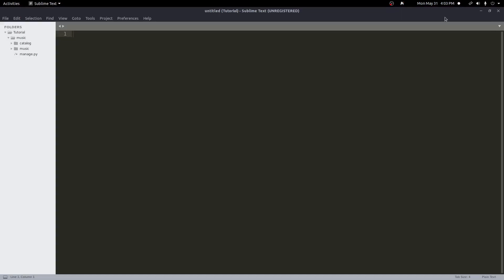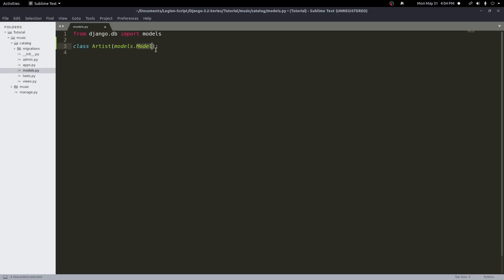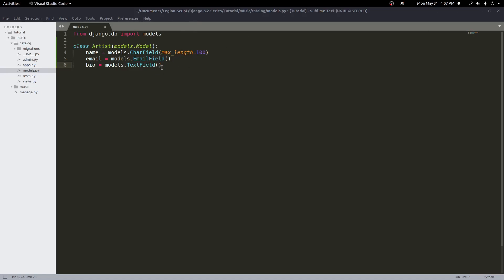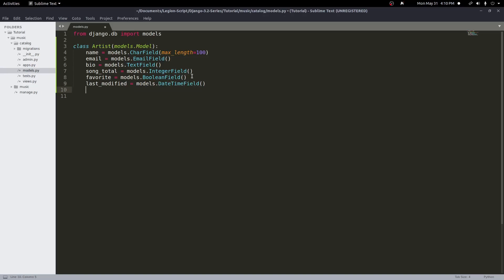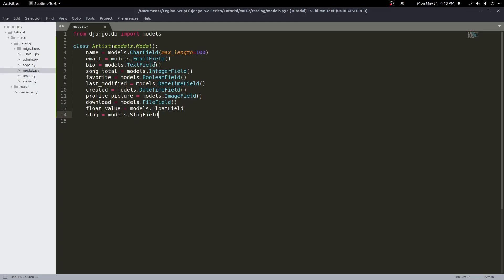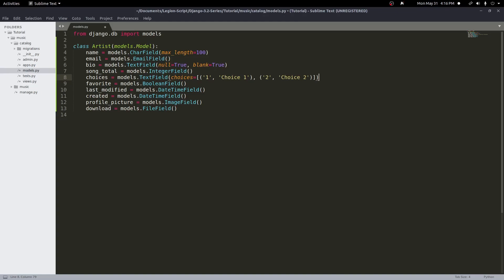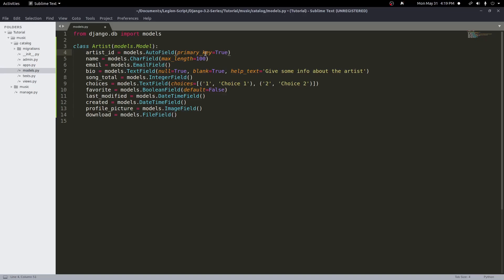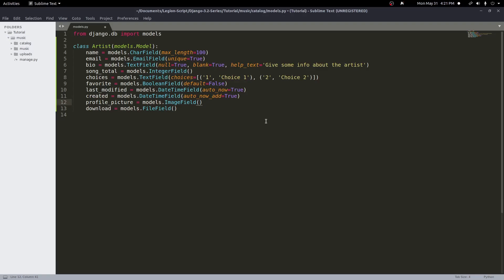1. Django Models Basics - Django 3 Series Tutorial for Beginners in 2021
This will be a new series going through each part of Django, this will not replace the other project videos but it will just be an additional video that will be posted alongside the projects.  In this first video we will go over the basics of Django models.  We will talk about different field types, different field options, as well as how to migrate the changes to the database.